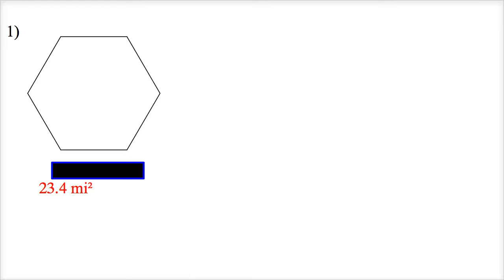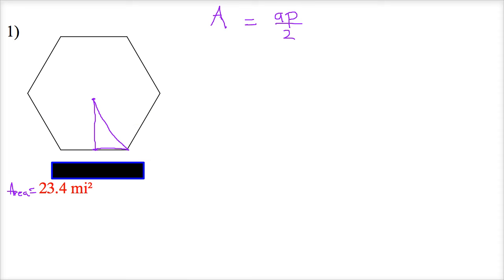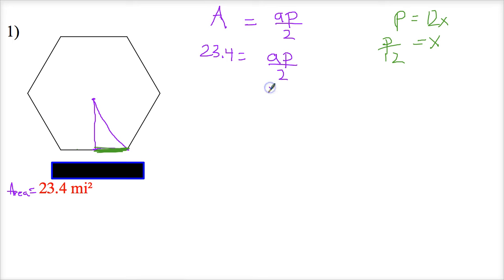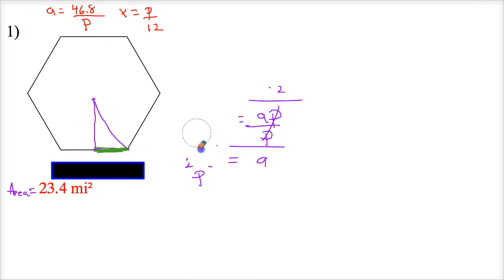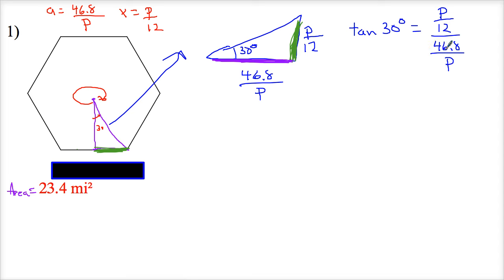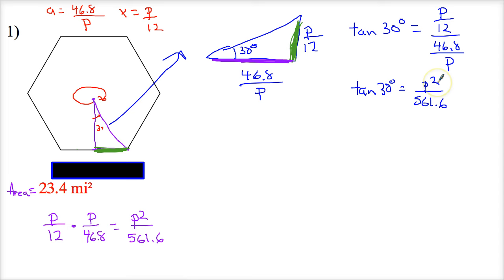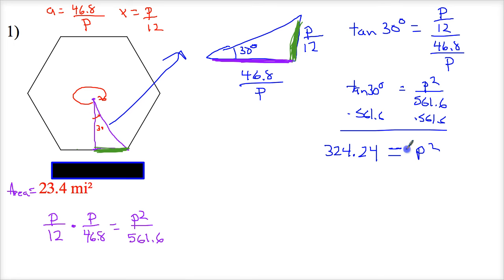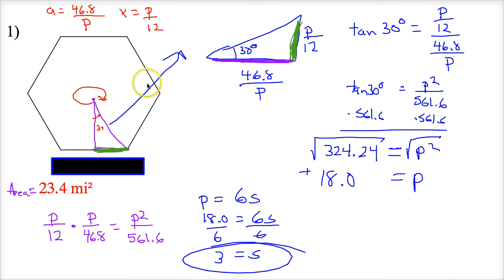Finding Sides of a Regular Polygon Given Only Area